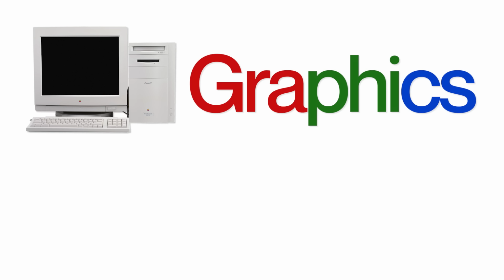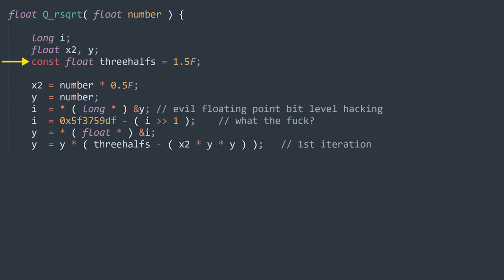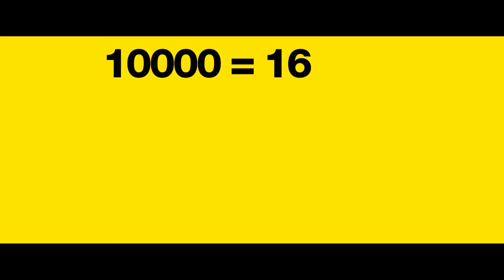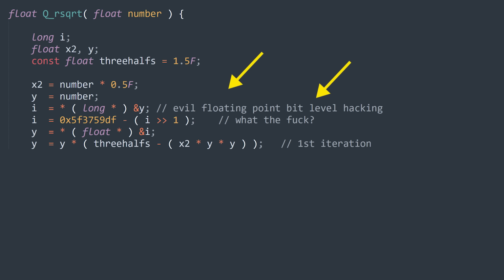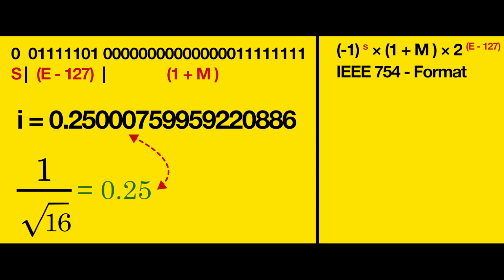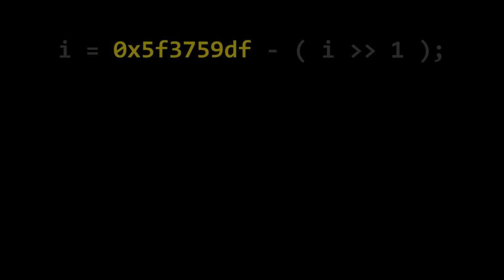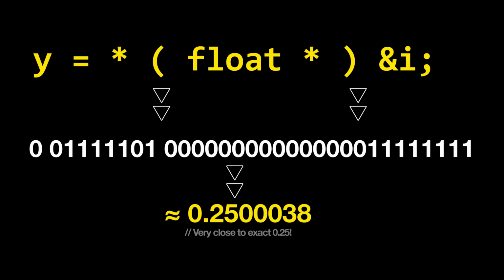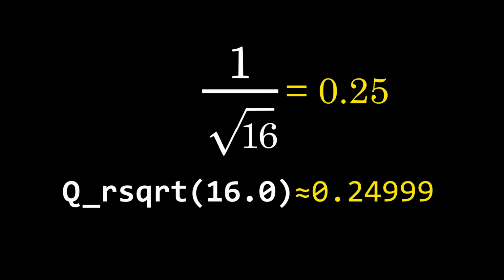The GREATEST Line of Code Ever Written | Part 2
Code Breakdown of Quake 3's Inverse Square Root Algorithm; Line by Line, Keyword by Keyword through an Example and what is the magic constant's (0x5f3759df) origins?

00:00 Vectors?
01:00 Code Breakdown Begins
02:00 Avoiding Conversion

03:42 1st Approximation
03:55 Math Proof

05:00 0x5f3759df Origins
06:00 Newton-Raphson
06:50 Legacy - Outro